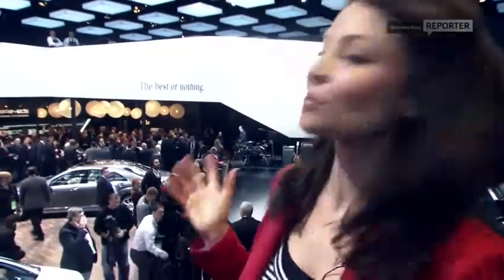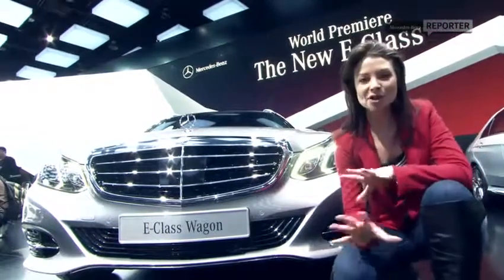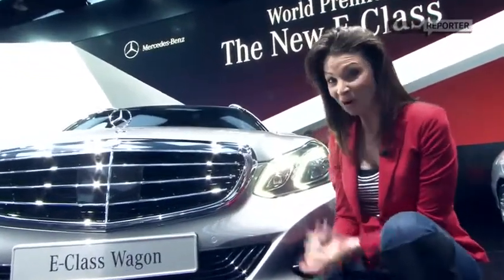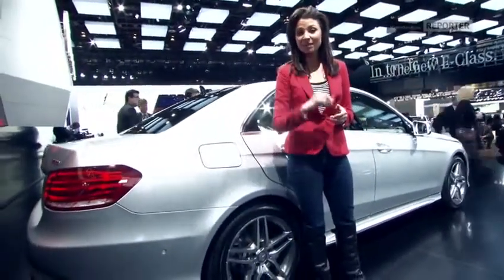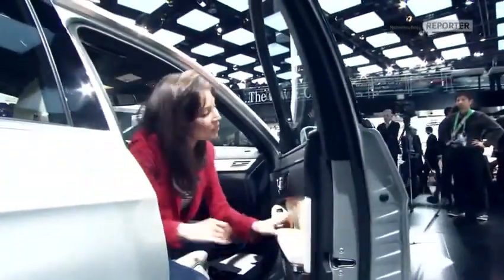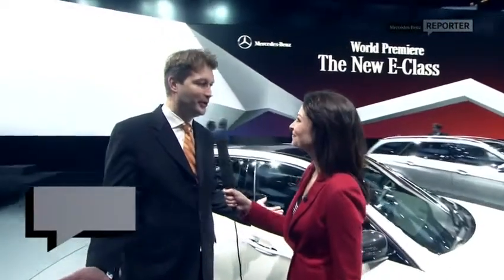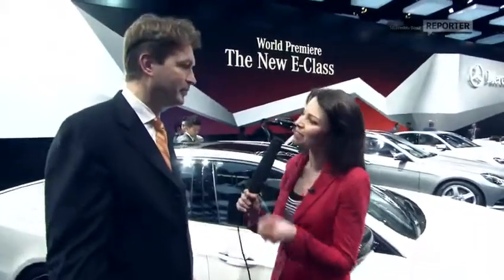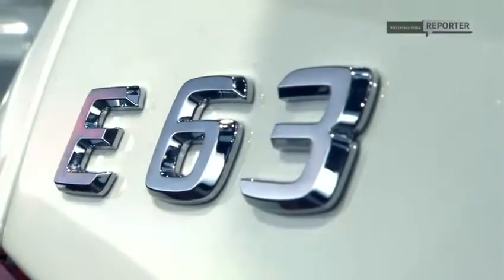Mercedes Benz España Clase E Berlina y Estate 2014 480p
autobiography
autobiography of nicki minaj
autobiography of a yogi
autobiografia
autobiography ashlee simpson
autobiography of jane eyre
autobiography powerpoint presentation
autobiography audiobook
autobiography of benjamin franklin
autobiography of malcolm x
rover trailer 2014
rover
rover's morning glory
rover elle varner
rover dangerfield
rover 75
rover sd1
rover v8
rover radio
rover on mars
range rover sport 2014
range rover
rangeela songs
rangers
rangeelo maro dholna
range rover evoque 2014
range rover evoque
ranger school
range rover sport
rangeela full movie
rover trailer 2014
rover
rover's morning glory
rover elle varner
rover dangerfield
rover 75
rover sd1
rover v8
rover radio
rover on mars
landslide fleetwood mac
landslide
land down under
landslide dixie chicks
land of confusion
landonproduction
land ho trailer
land before time
land rover
landon donovan